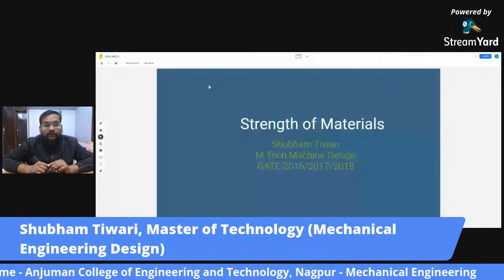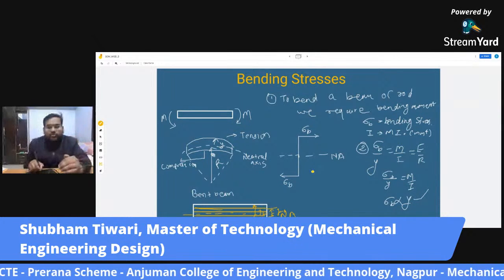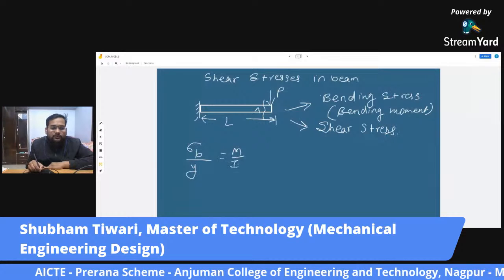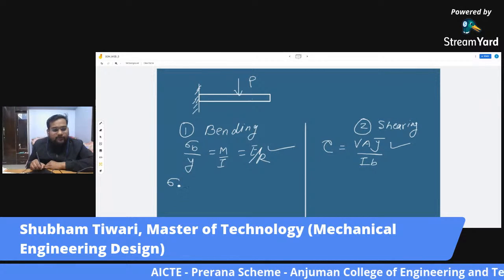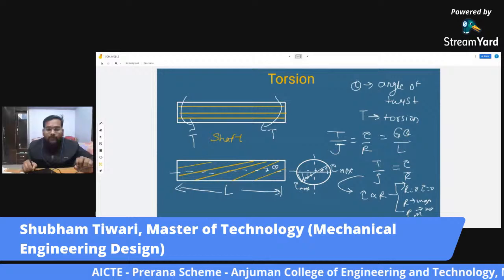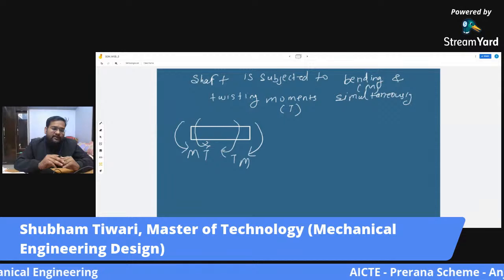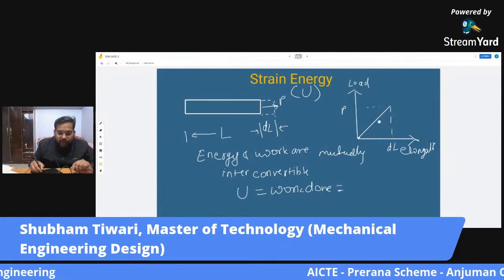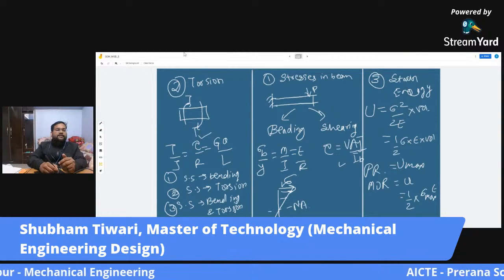AICTE - Prerana Scheme - ACET – Mechanical and Civil - Lecture 7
External Subject Expert: SHUBHAM TIWARI, MASTER OF TECHNOLOGY (MECHANICAL ENGINEERING DESIGN)